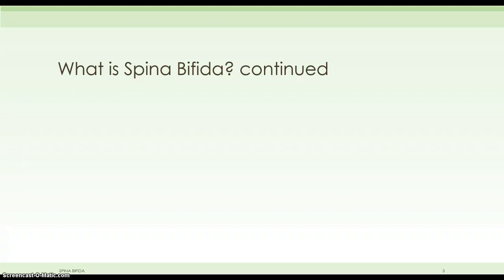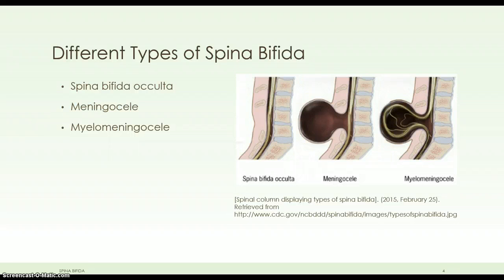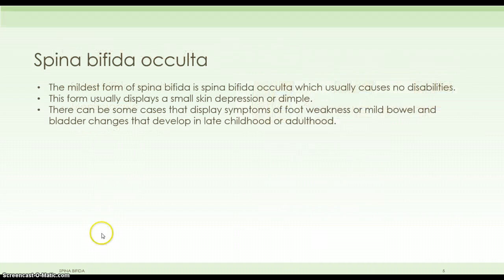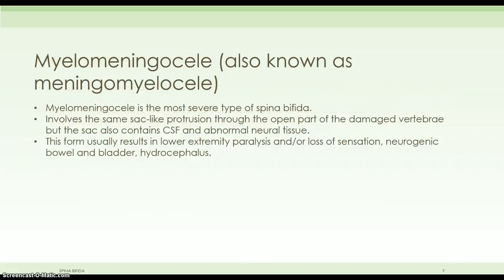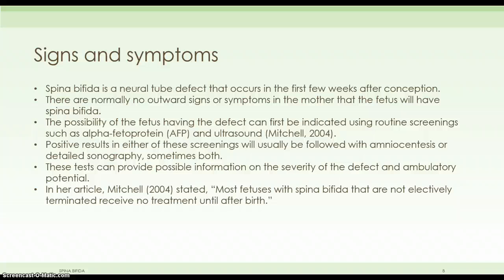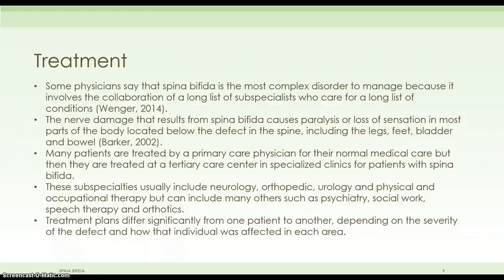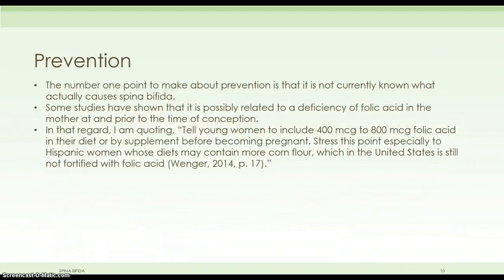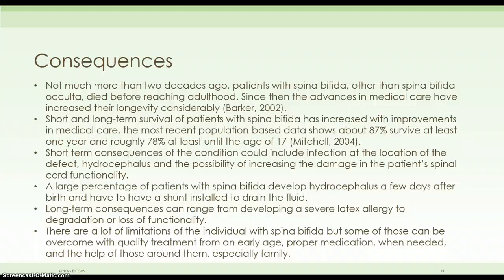Spina Bifida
PowerPoint presentation for Structure and Functions of the Human Body course.